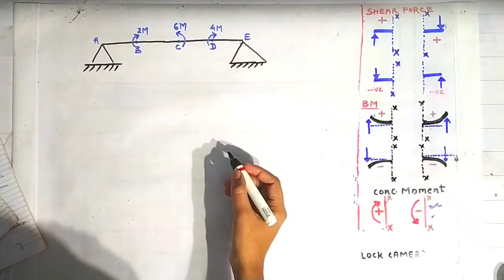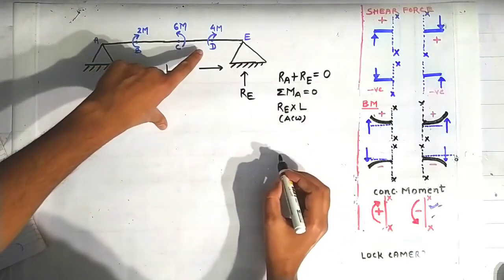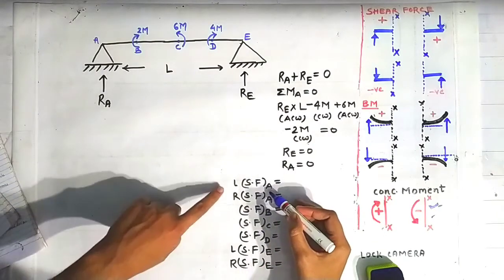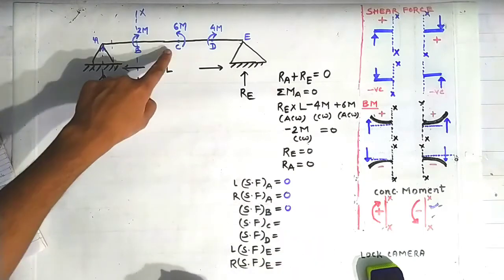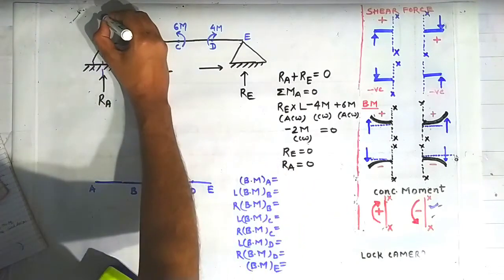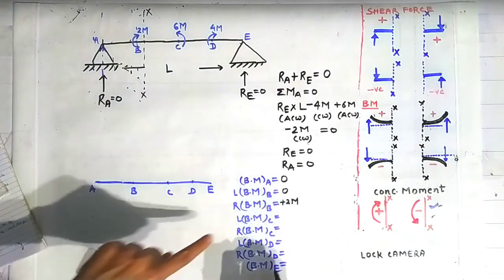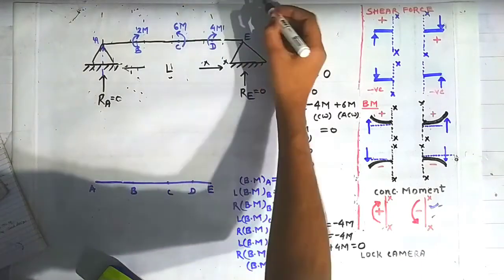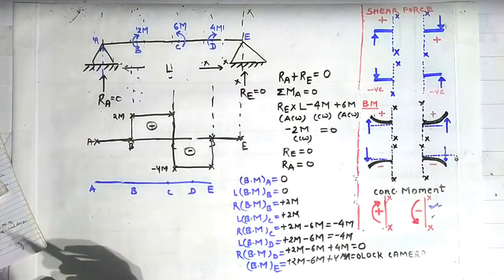simply supported beam carrying concentrated moment shear force and bending moment diagram,sfd bmd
this video contains information about the shear force and bending moment diagram for a simply supported beam carrying concentrated moments  1-sfd and bmd 2-simply supported beam,
4-concentrated moments at support
concentrated moment on simply supported beam
three concentrated beam shear force and bending moment diagram